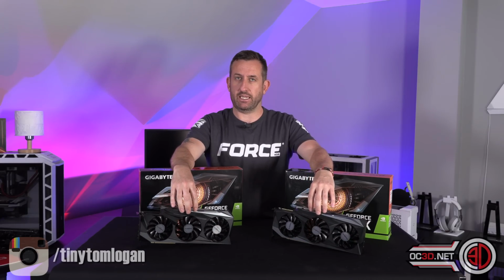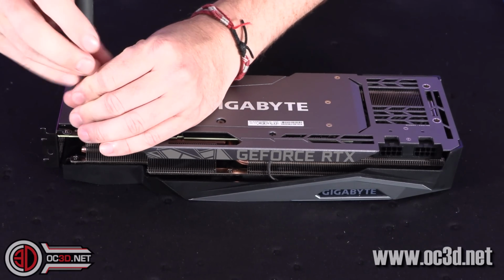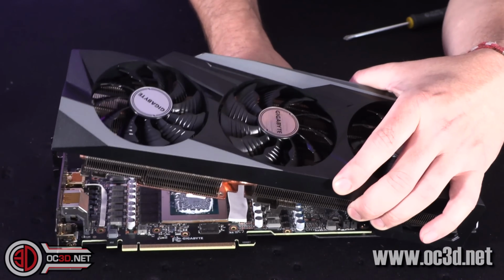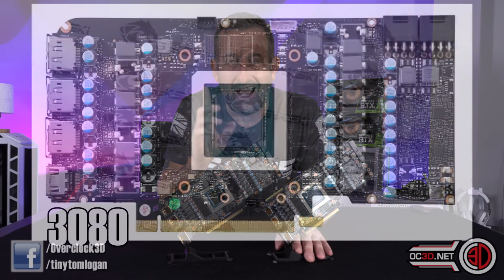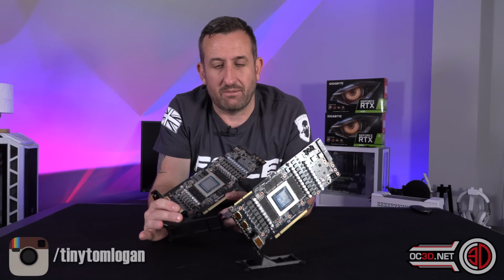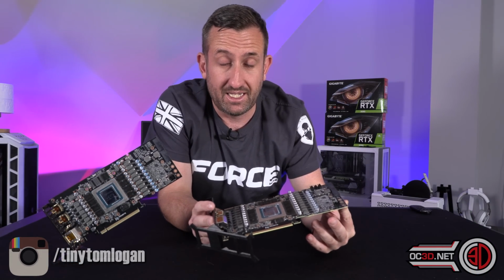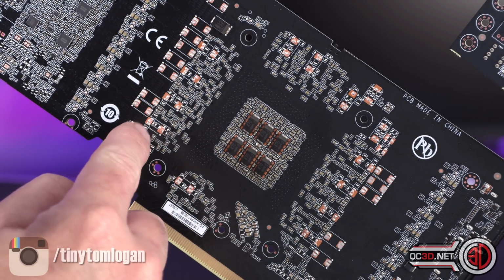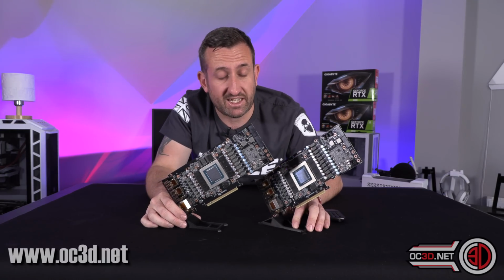Gigabyte OC RTX 3080 & 3090 Strip Down